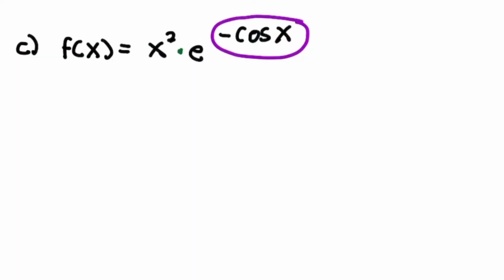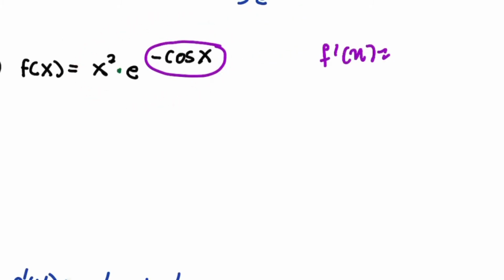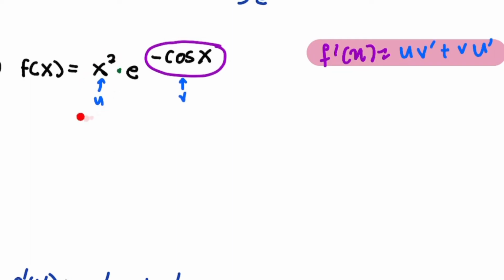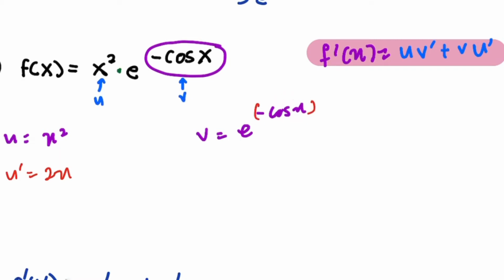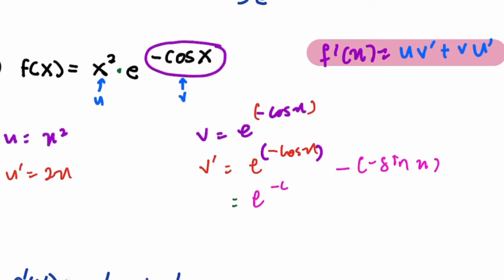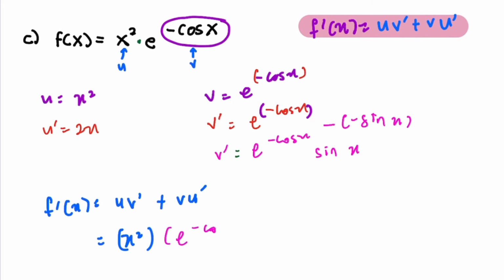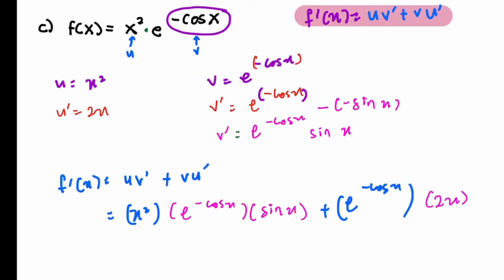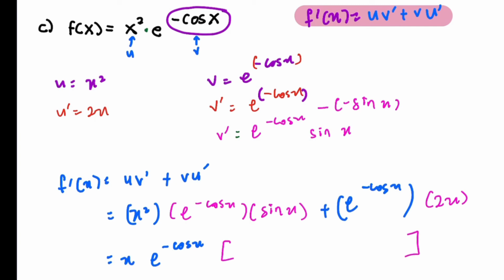MAT0134: 2.7 DERIVATIVES OF EXPONENTIAL FUNCTION PART 4